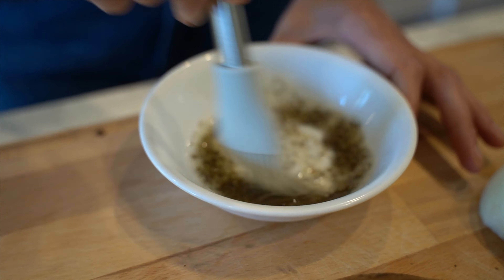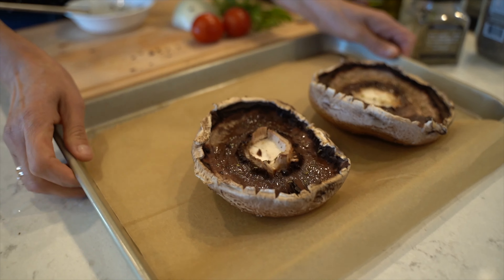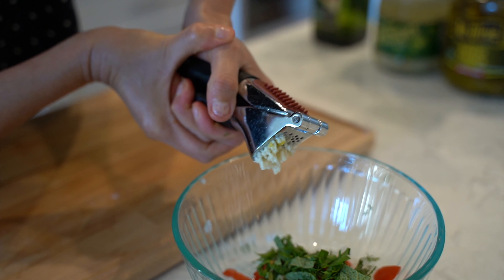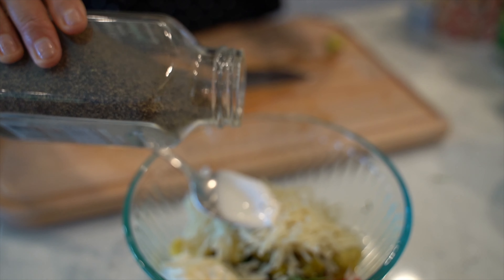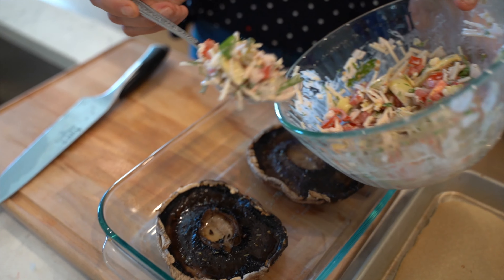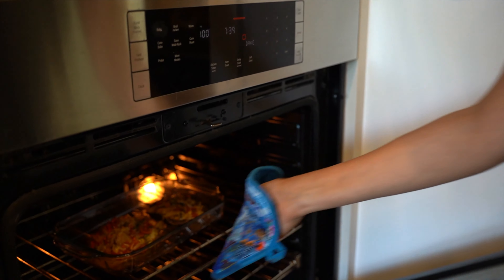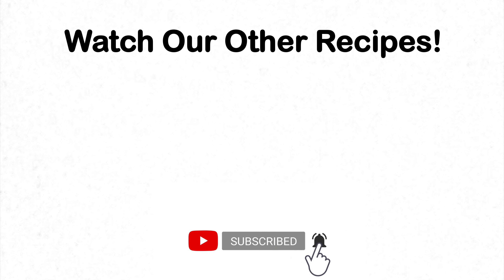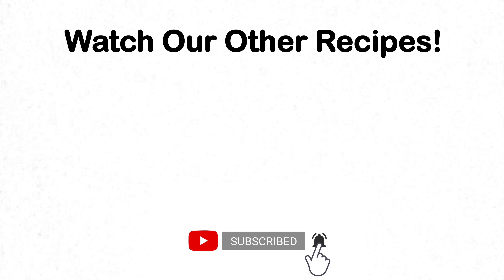Stuffed Portobello Mushroom Recipe | Фаршированные грибы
Our delicious portobello mushrooms are great for Thanksgiving, Christmas or New Year’s!

5TB external hard drive

Ингредиенты:
грибы portobello 2
Растительное масло 2 ст/ л
итальянские специи,
Соль, перец
Начинка:
Лук 1/2
Помидоры 1-2
Чеснок 1
Артишоки  5
Соленная окра или огурцы
Укроп ,
петрушка
Сыр моцарелла (vegan) 3 ст/л
Постный майонез
1 ст/л
Соль перец по вкусу